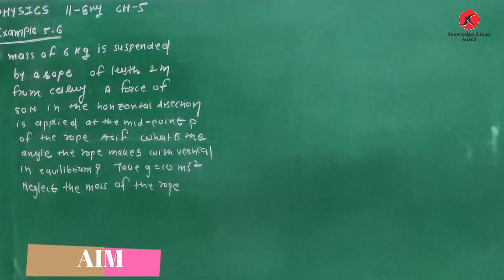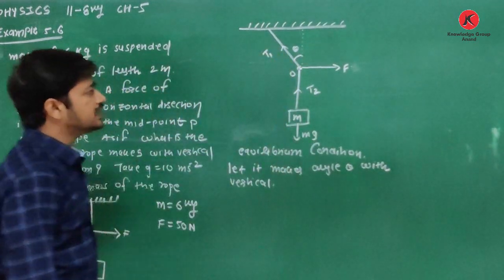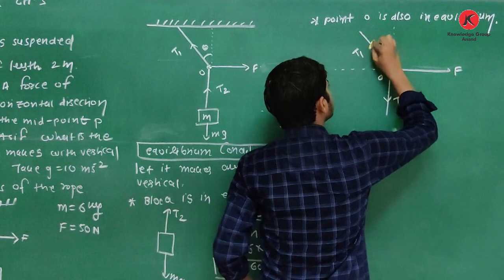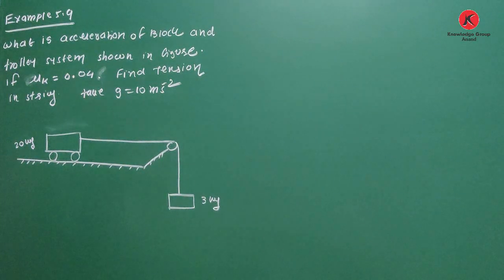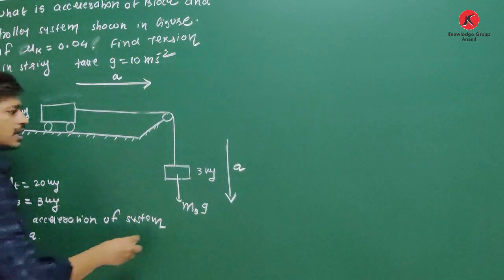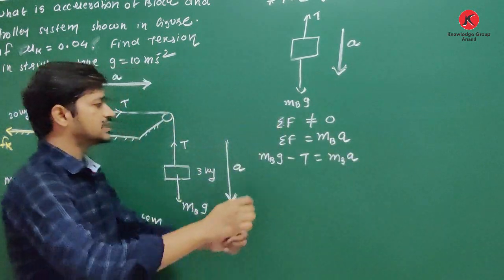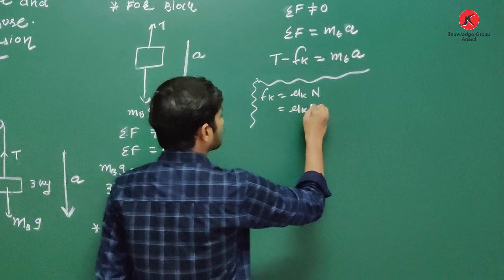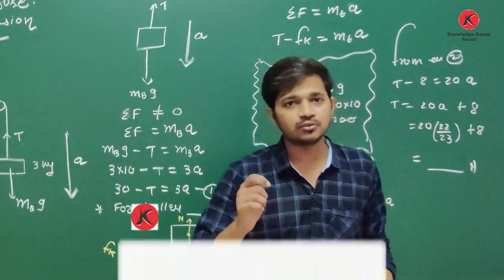Class 11 Eng. Med. - Physics : Chap : 5 : Laws of Motion